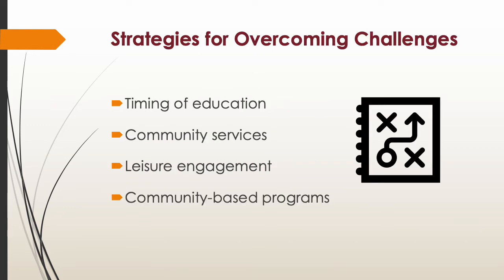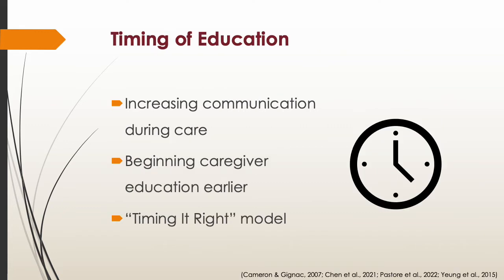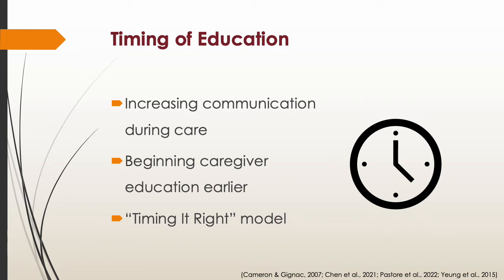Healthcare Models for Survivors of Stroke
Following a stroke, our healthcare system follows a traditional model of care when treating and supporting survivors. While this model has its upsides, it also comes with limitations, especially in the transition back to home and into the community. In this video, the current model of care is discussed alongside potential modifications for an improved model.